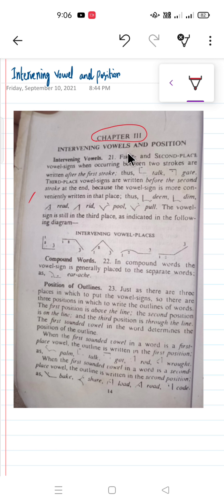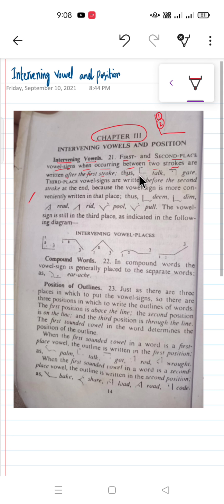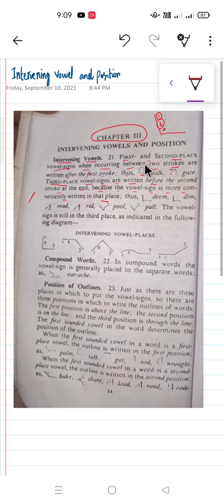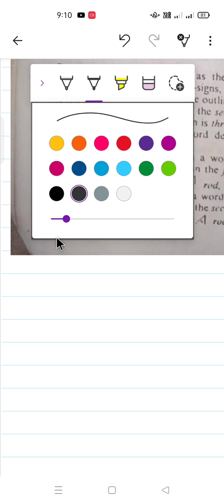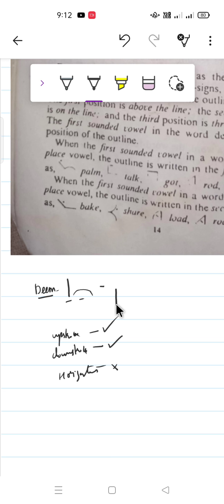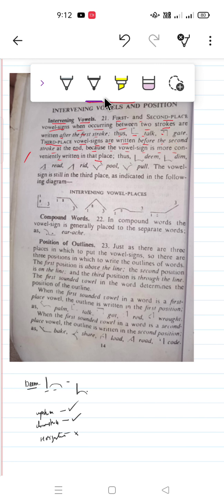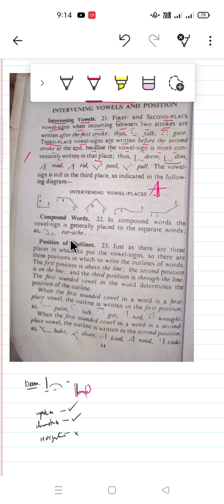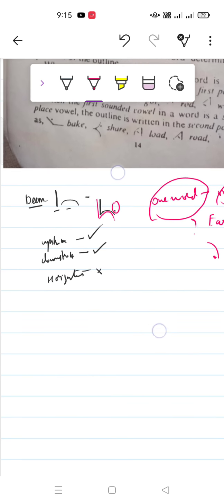Ch. 3 Intervening vowel and position (part 1)